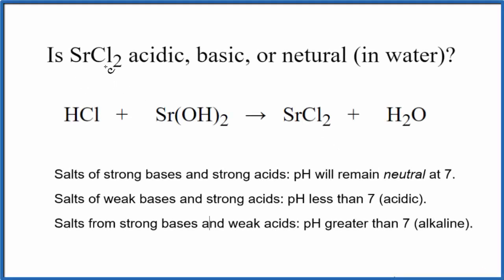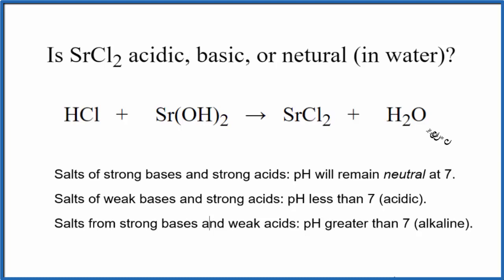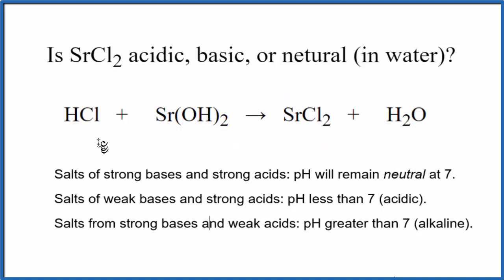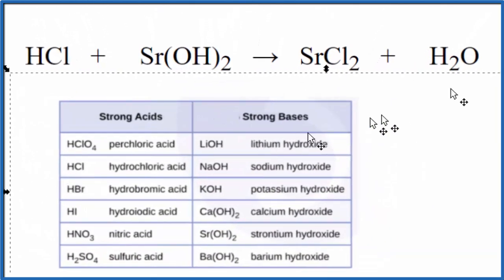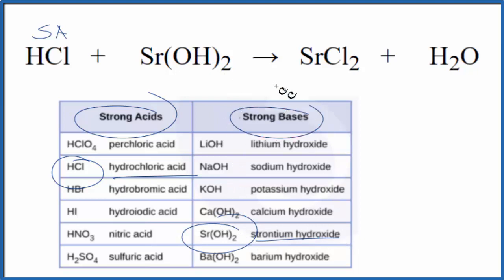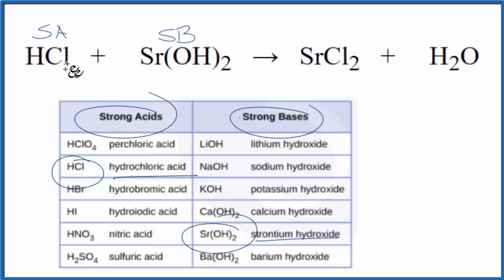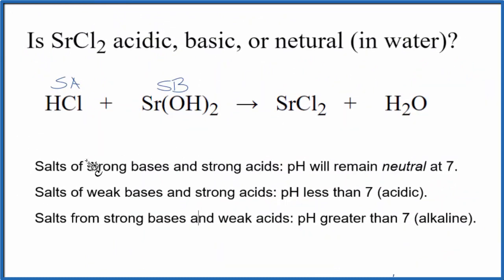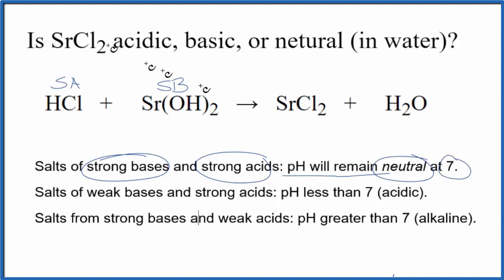Is SrCl2 acidic, basic, or neutral (dissolved in water)?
To tell if SrCl2 (Strontium chloride) forms an acidic, basic (alkaline), or neutral solution we can use these three simple rules along with the neutralization reaction that formed SrCl2 .

First we need to figure out the acid and base that were neutralized to form Strontium chloride. The equation for SrCl2 is:

HCl + Sr(OH)2 = SrCl2 + H2O
It is also useful to have memorized the common strong acids and bases to determine whether SrCl2 acts as an acid or base in water (or if it forms a neutral solution).

Strong acids: HCl, H2SO4, HNO3, HBr, HI, HClO4
Weak acids: HF, CH3COOH, H2CO3, H3PO4, HNO2, H2SO3
Strong Bases: LiOH, NaOH, KOH, Ca(OH)2, Sr(OH)2, Ba(OH)2
Weak Bases: NH3, NH4OH
Note that we are talking about whether SrCl2 is an acid, base, or neutral when dissolved in water.

Based on these rules, the solution of SrCl2 dissolved in water is neutral.